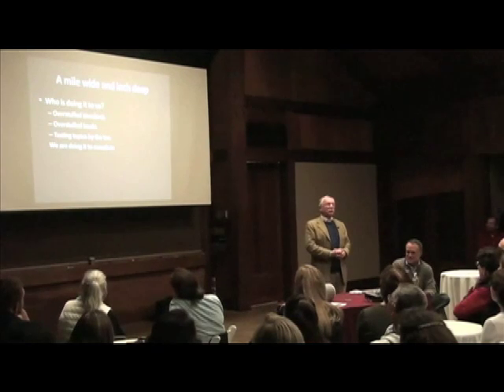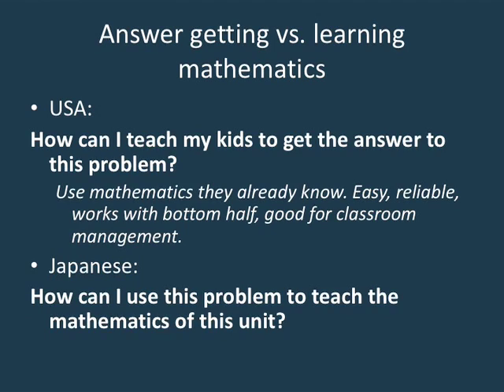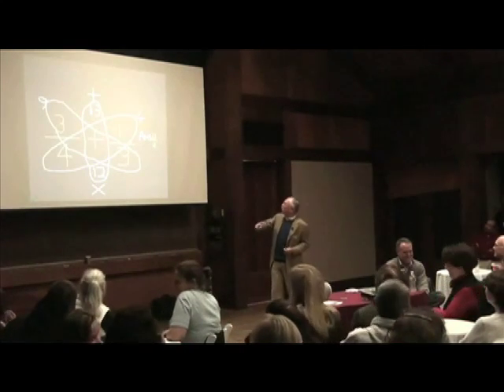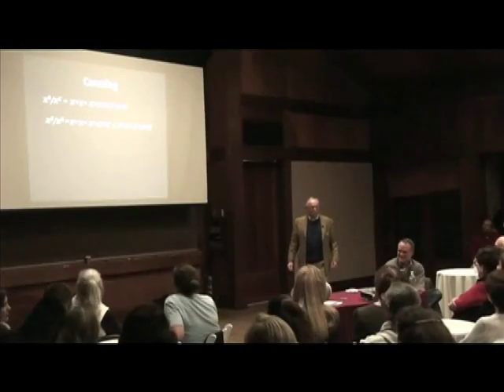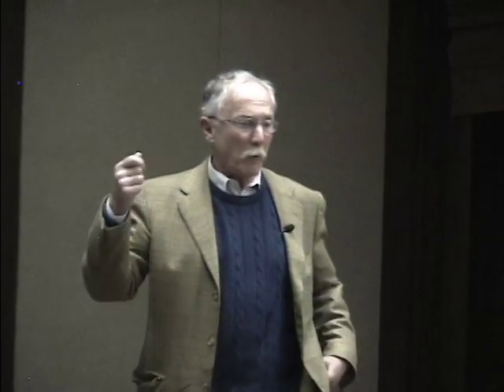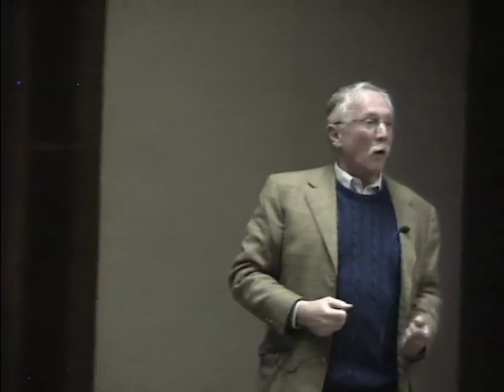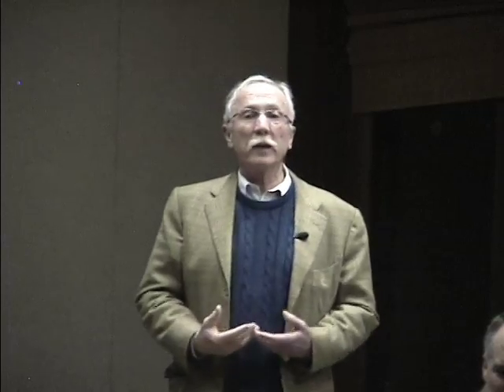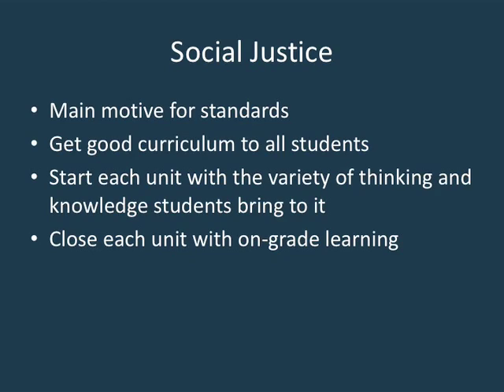Common Core Standards: Phil Daro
Phil Daro gives a talk called “Common Core Standards" at the Key Curriculum Ignite event at the 2010 CMC-North conference in Asilomar. Originally hosted by the Key Press YouTube Channel, now hosted by the Math Forum at NCTM.